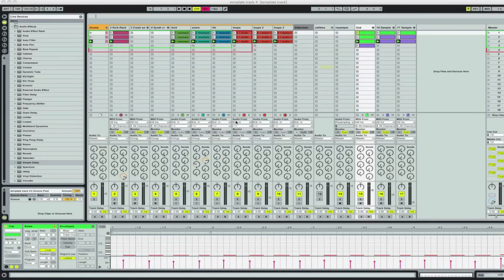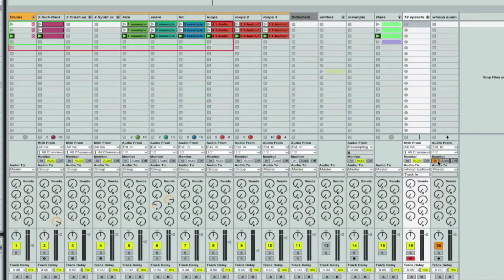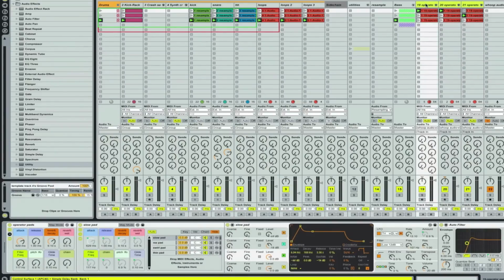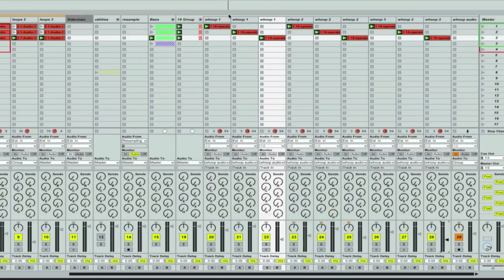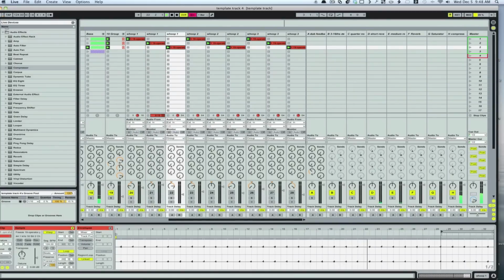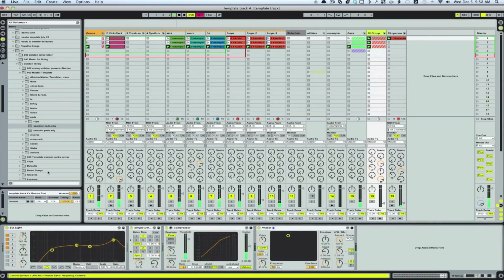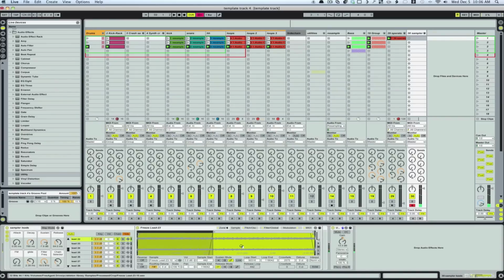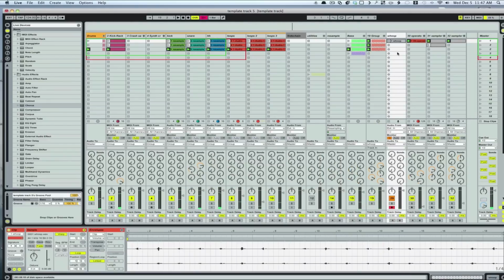Writing a song in Ableton Live: Pads & Whoops part 5 | Ableton tutorial | how to Write a song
Writing a song in Ableton Live: Pads & Whoops part 5 | Ableton tutorial
Join the Producer's Playground & at least TRIPLE you productivity!